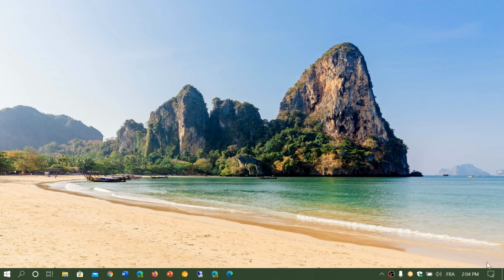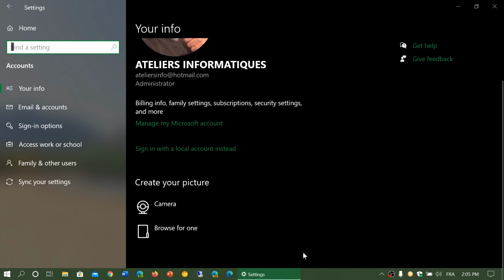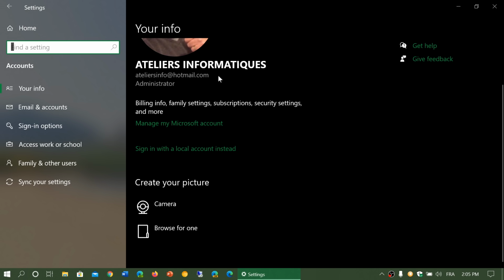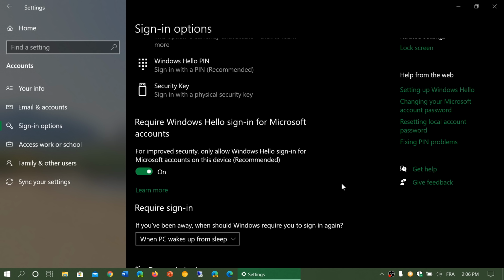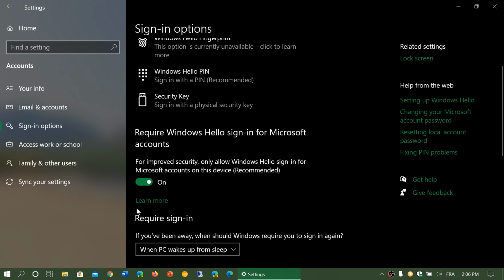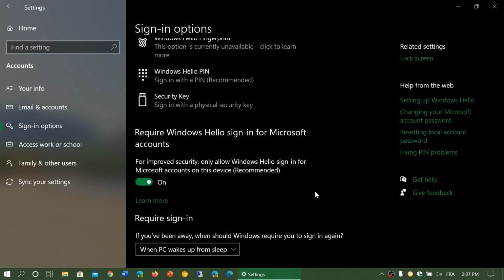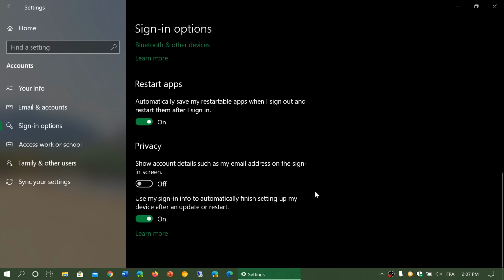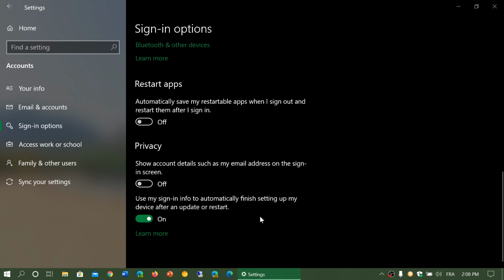NEW FEATURES Windows 10 May 2020 update Version 2004 20H1 Sign in and account options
A few changes to the accounts settings and login